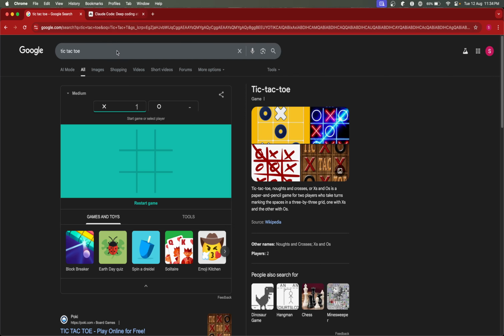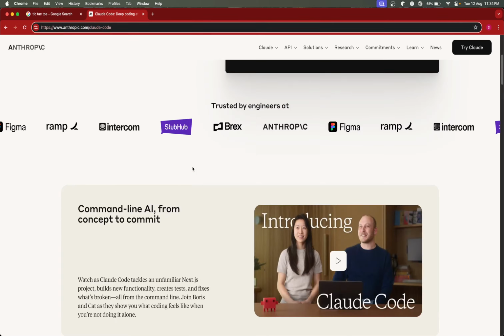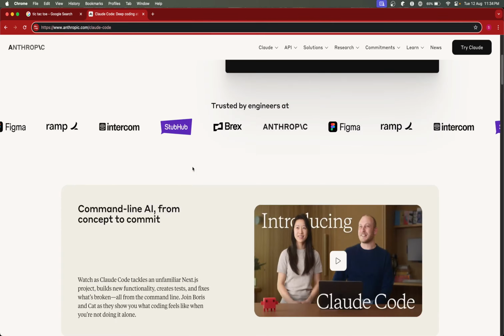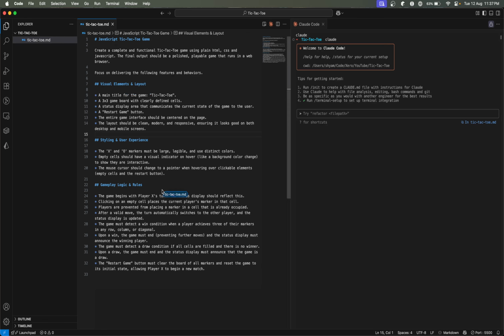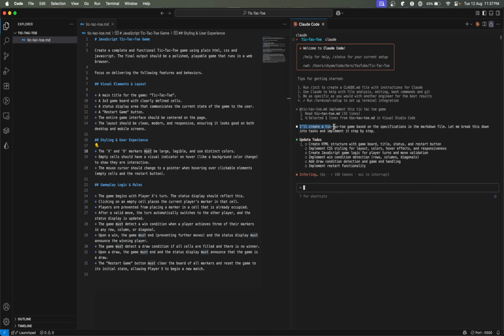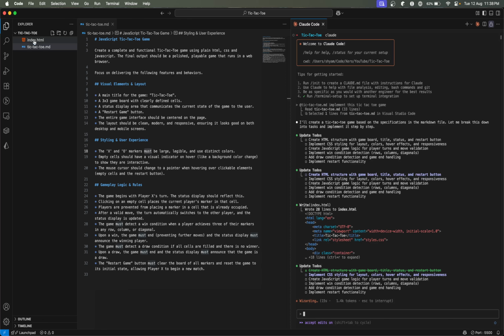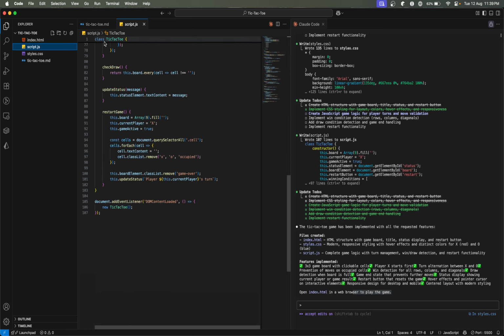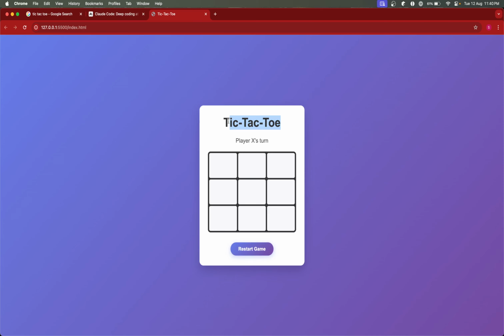Tic-Tac-Toe Game using Claude Code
In this video, We are going to create a tic tac toe game using Claude Clode.

# JavaScript Tic-Tac-Toe Game

Create a complete and functional Tic-Tac-Toe game using plain html, css and javascript. The final output should be a polished, playable game that runs in a web browser.

Focus on delivering the following features and behaviors.

## Visual Elements & Layout

* A main title for the game: "Tic-Tac-Toe".
* A 3x3 game board with clearly defined cells.
* A status display area that communicates the current state of the game to the user.
* A "Restart Game" button.
* The entire game interface should be centered on the page.
* The layout should be clean, modern, and responsive, ensuring it looks good on both desktop and mobile screens.

## Styling & User Experience

* The 'X' and 'O' markers must be large, legible, and use distinct colors.
* Empty cells should have a visual indicator on hover (like a background color change) to show they are interactive.
* The mouse cursor should change to a pointer when hovering over clickable elements (empty cells and the restart button).

## Gameplay Logic & Rules

* The game begins with Player X's turn. The status display should reflect this.
* Clicking on an empty cell places the current player's marker in that cell.
* Players are prevented from placing a marker in a cell that is already occupied.
* After a valid move, the turn automatically switches to the other player, and the status display is updated.
* The game must detect a win condition when a player achieves three of their markers in any row, column, or diagonal.
* Upon a win, the game must end (preventing further moves) and the status display must announce the winning player.
* The game must detect a draw condition if all cells are filled and there is no winner.
* Upon a draw, the game must end and the status display must announce that the game is a draw.
* The "Restart Game" button must clear the board of all markers and reset the game to its initial state, allowing Player X to begin a new match.

Thanks!!